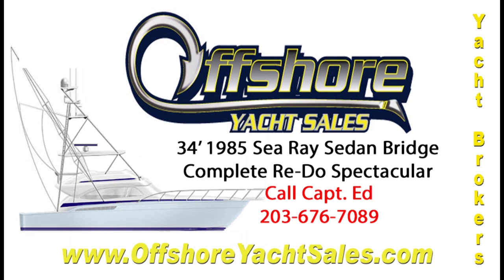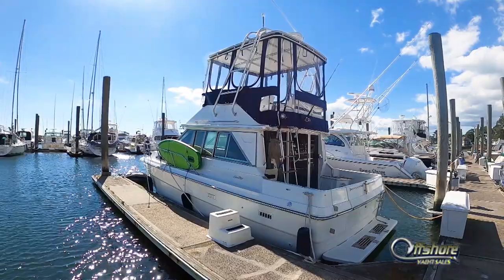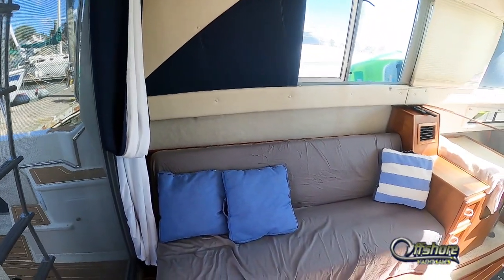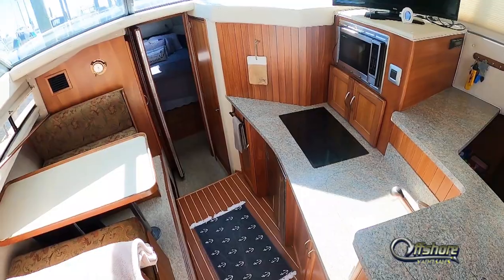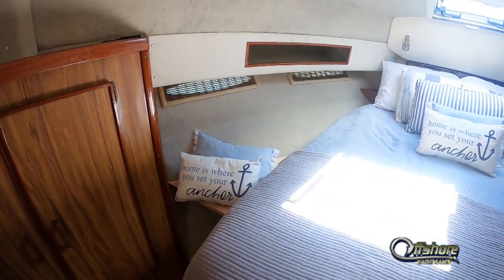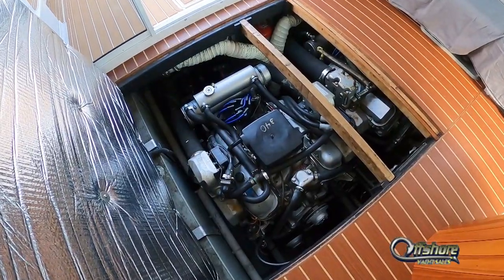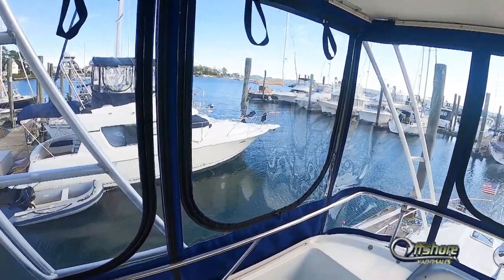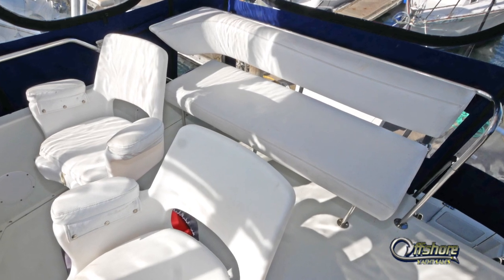34' 1986 Sea Ray Sedan Bridge- Complete Redo offshore Yacht Sales